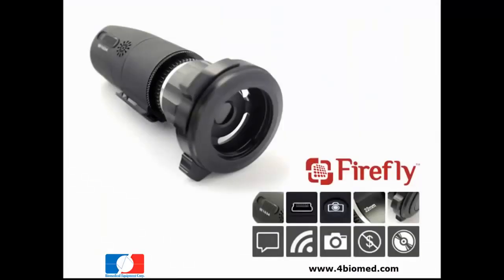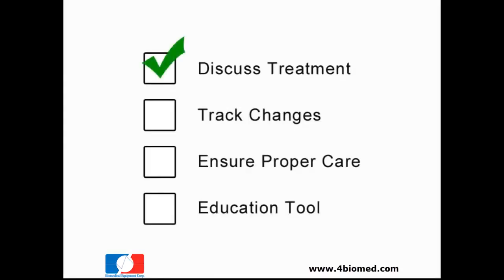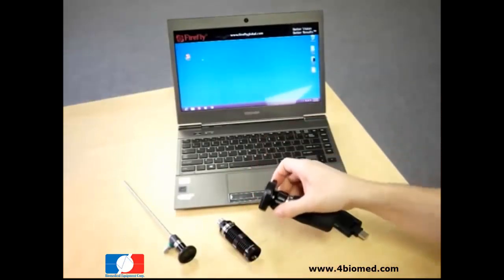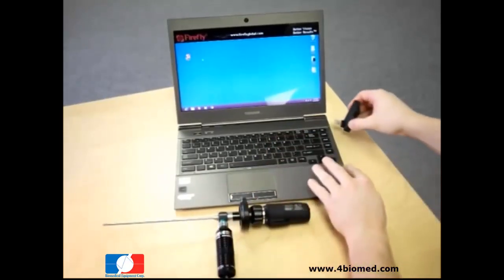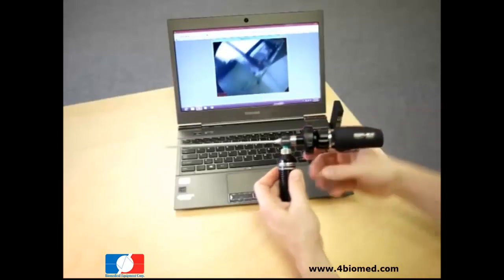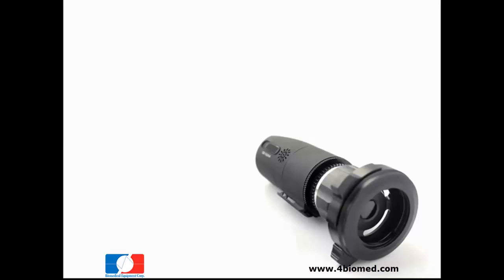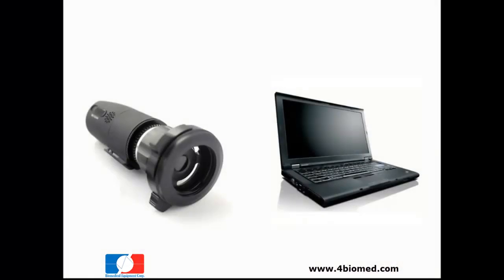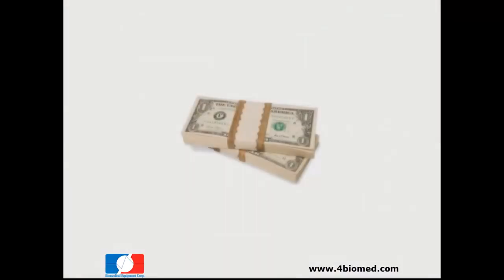Firefly DE1250 Wireless Endoscope.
The DE1250 Wireless Video Endo-Camera is a special purpose digital video camera combined with a universal coupler, designed for various endoscopic applications. Powered by a rechargeable lithium ion battery, this innovative device streams high quality live video (at 30fps) to a computer, enabling the user to view and record crystal clear images or videos.